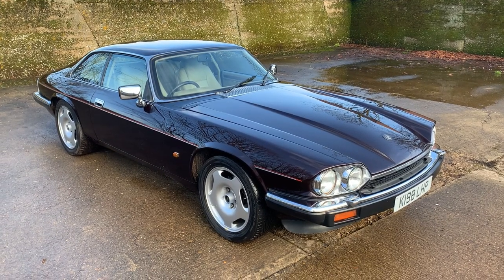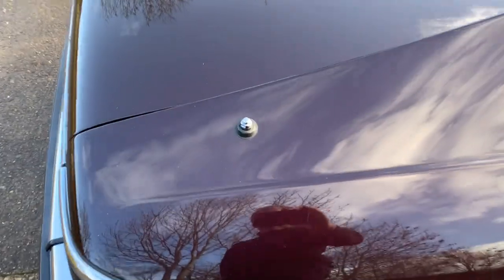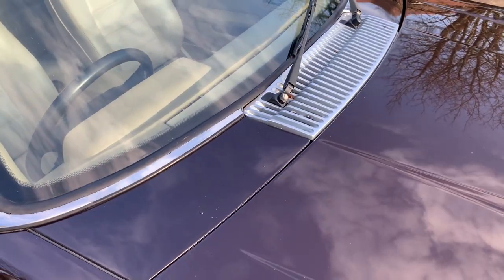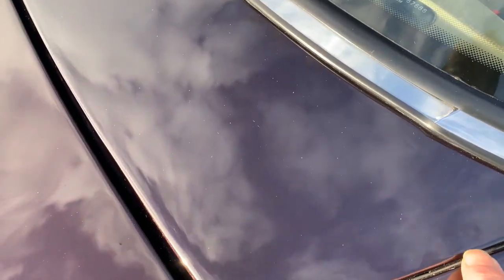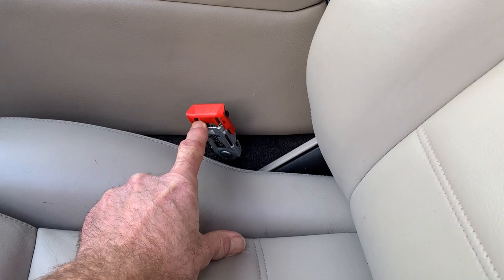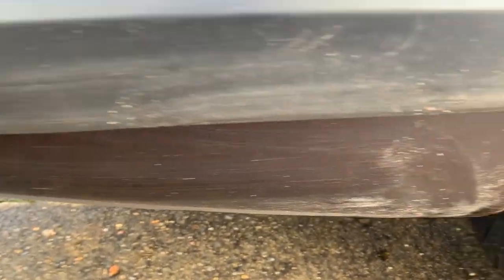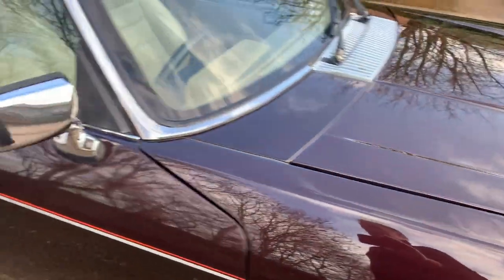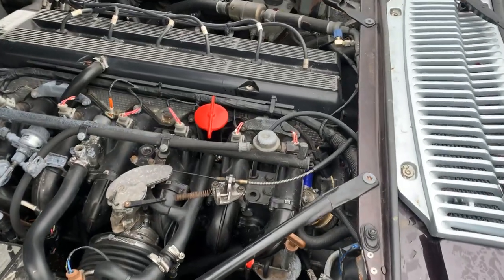Jaguar XJS 4 0 Coupe Auto for sale walkaround + engine running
Jaguar XJS 4 0 Coupe Auto for sale walkaround + engine running @motodromehenleyonthames